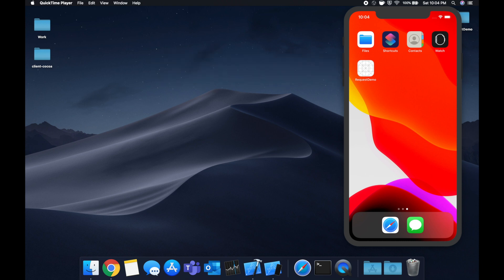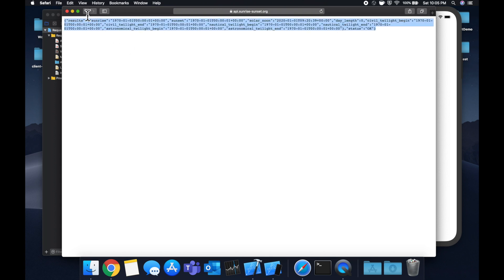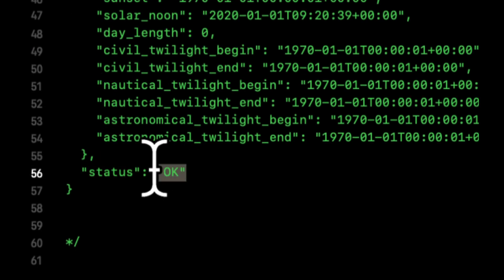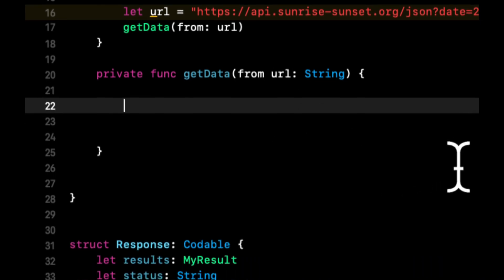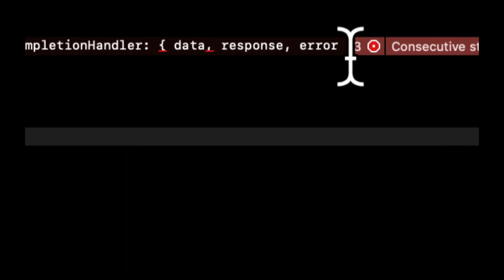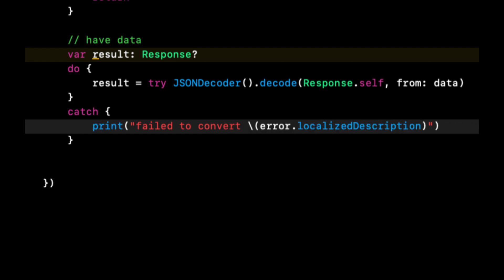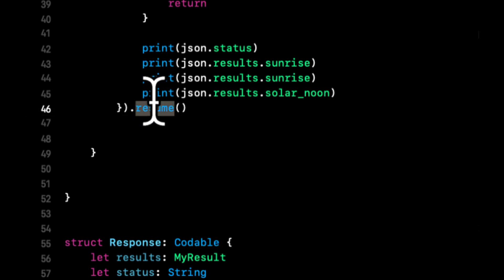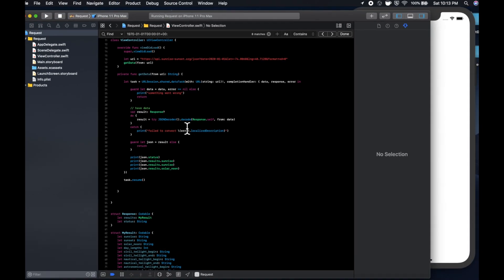Getting Data From API in Swift + iOS (Xcode 15 tutorial) - Beginners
In this video we'll learn how to get data from a url - using a network call and remote API. We'll also see the Codable protocol in action to convert JSON data.

As always, we'll be working in swift!